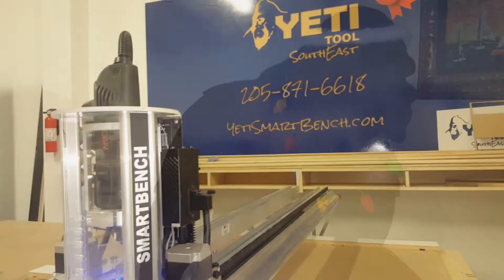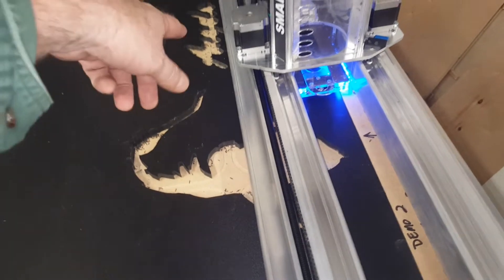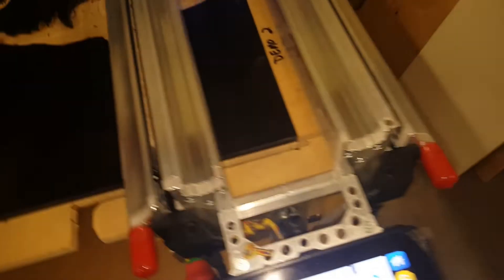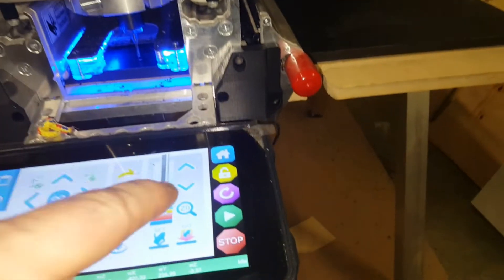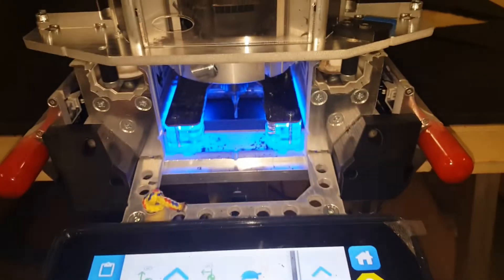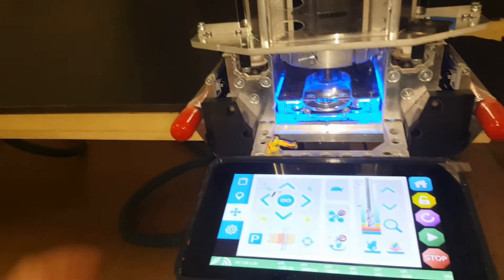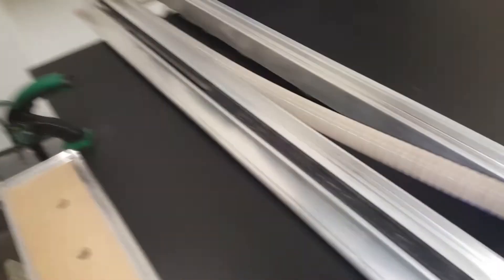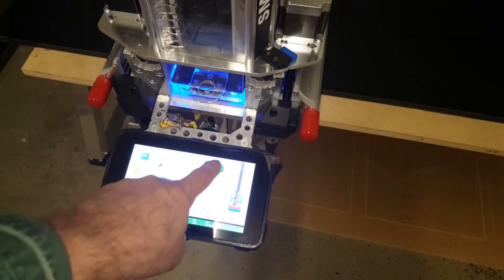Cutting a Yeti - out of foamboard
Vectric VCarvePRO software - imported an image from the web; used the tracing function in VCarvePRO with minor manual cleanup.  Cut the foamboard with a Freud spiral O from Woodcraft.  A quick project to hang in the demo area.
Yeti spotted in Alabama